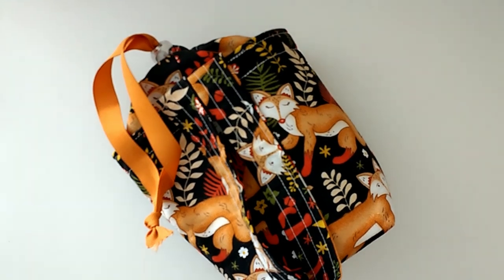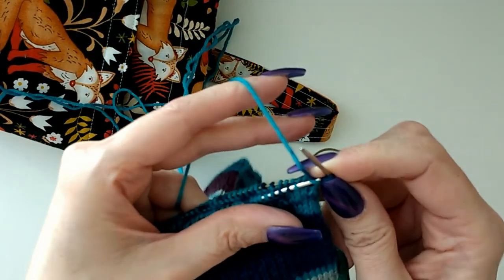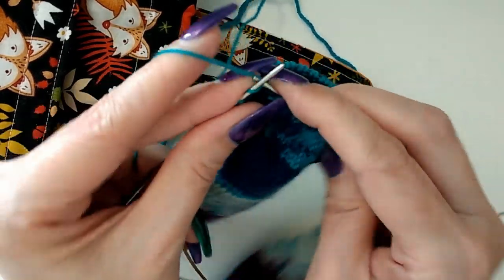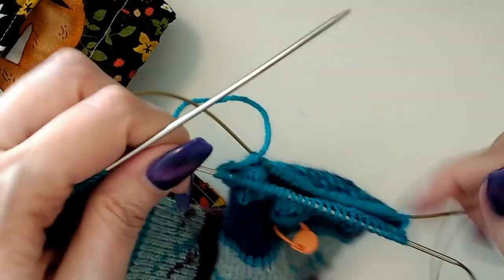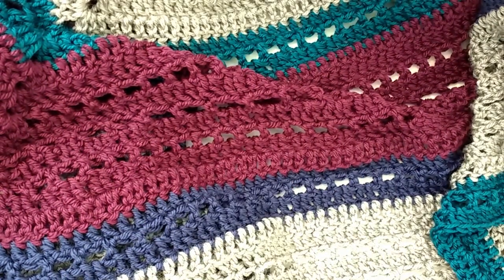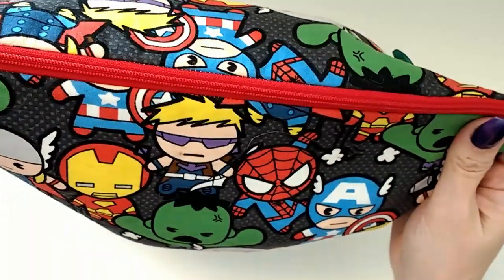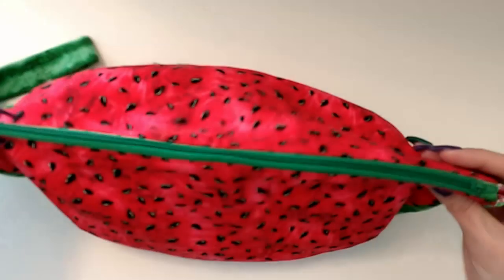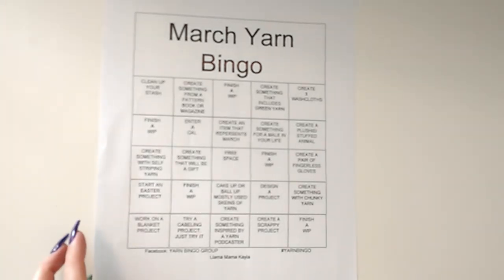WIPS, Finishes, and Future Projects 3/1/19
Yarn Holders: Skein Coats From Precious Knits:

You can find me under Chaos Monkey Creations on Instagram and Ravelry.